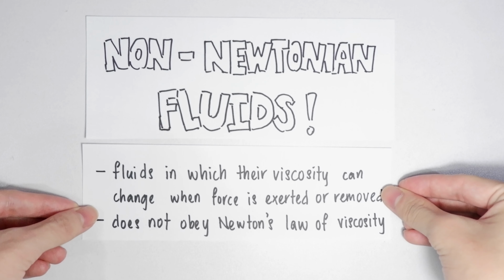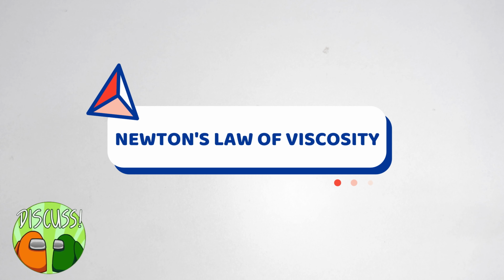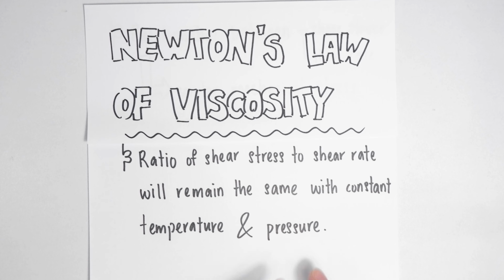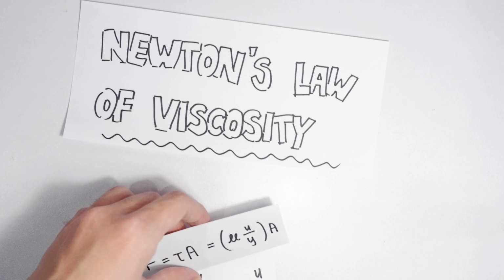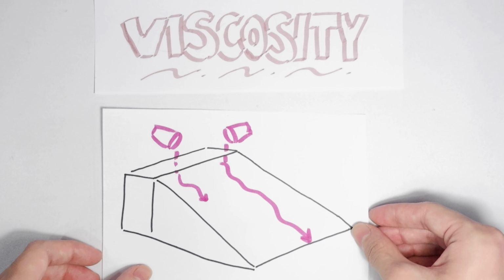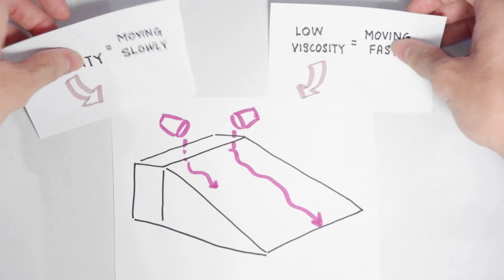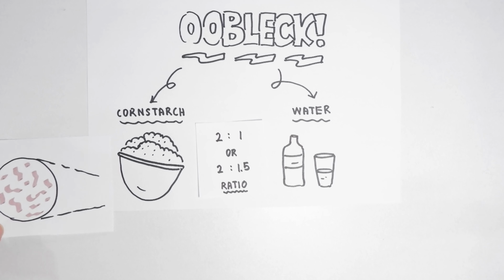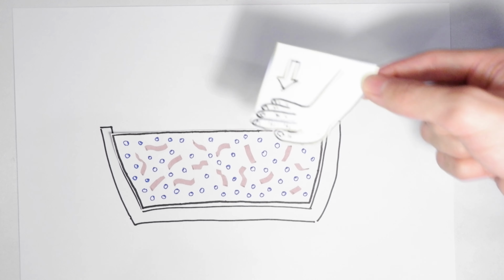Non Newtonian Fluids (Fluids Group Assignment)